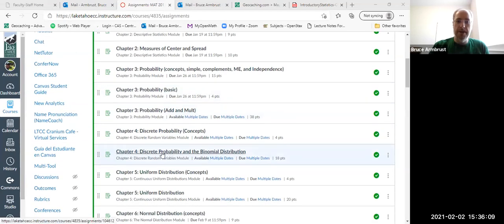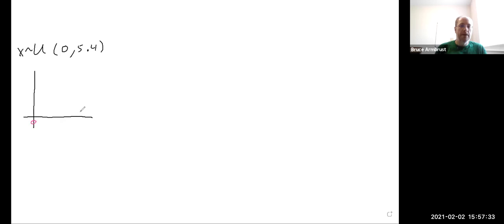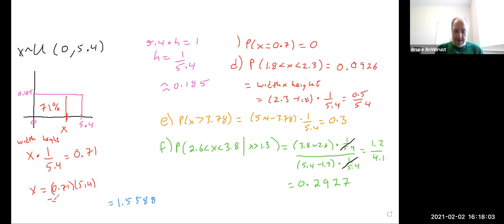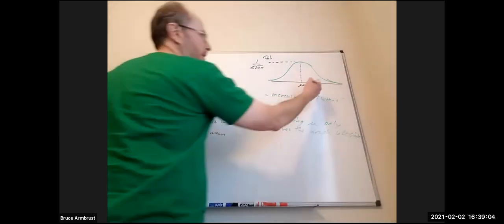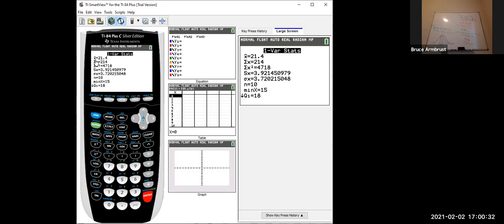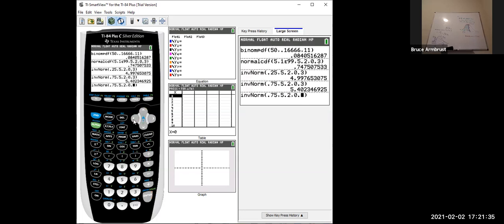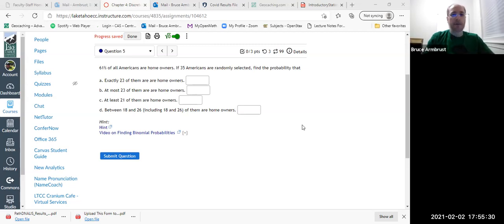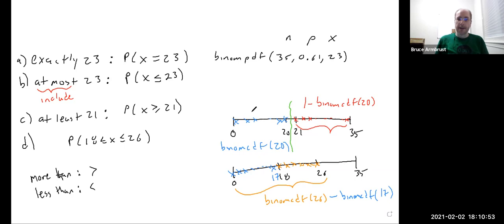Mat 201, Tuesday, February 2, 2021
Topics include normal distribution and review for exam.